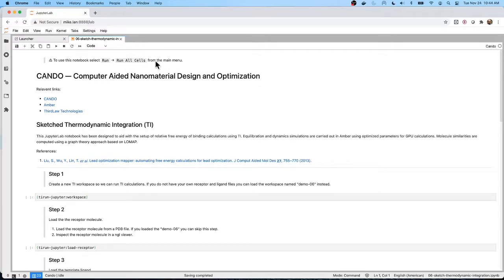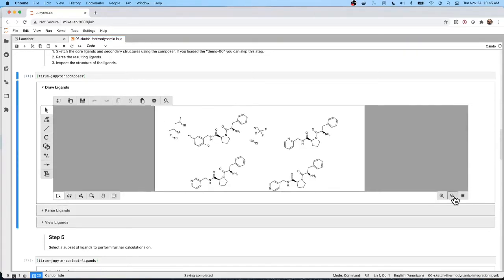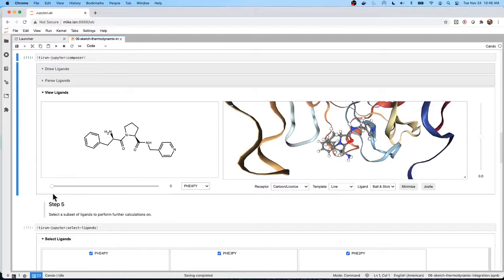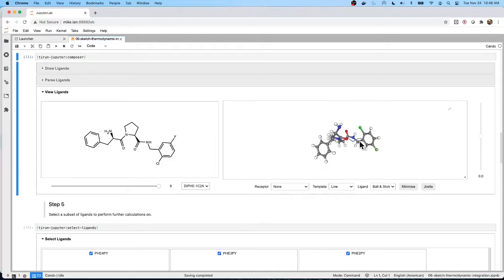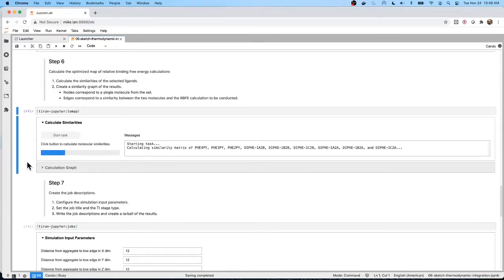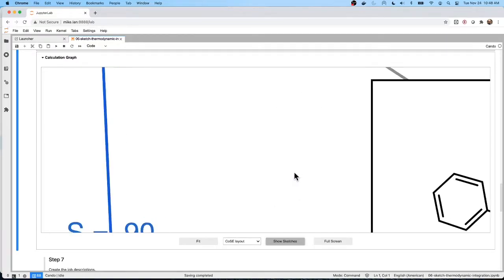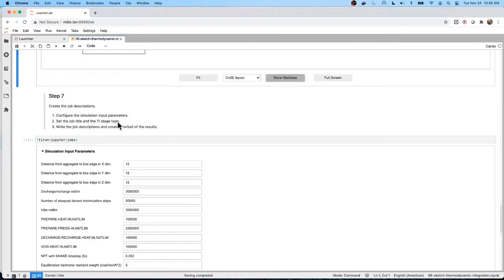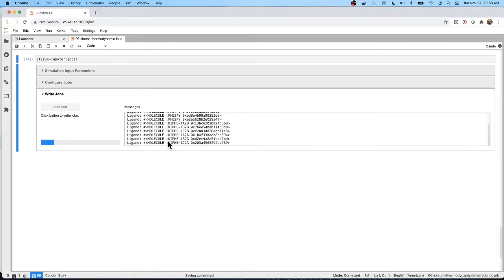Sketching molecules for thermodynamic integration calculations using CANDO JupyterLab and AmberMD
This tutorial shows how to use the CANDO Jupyter widgets to sketch your own ligands for relative binding free energy calculations using Amber18/20 thermodynamic integration calculations.